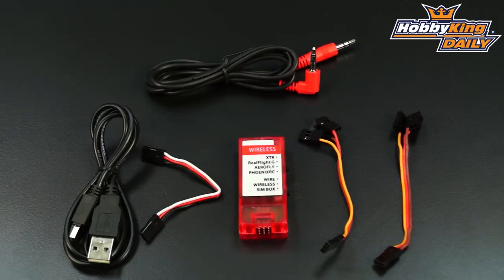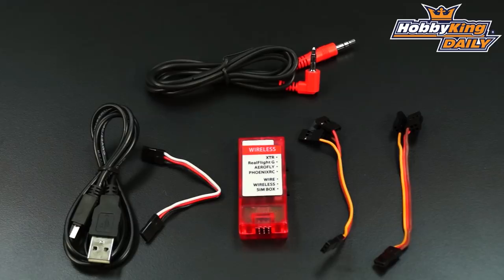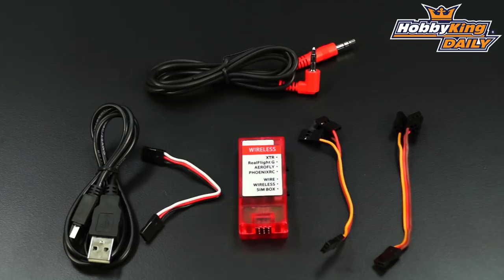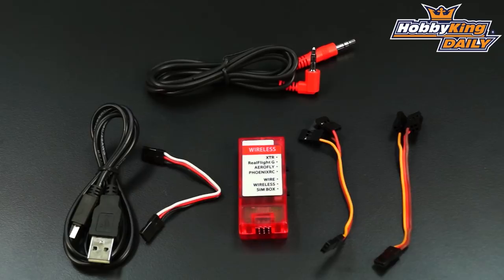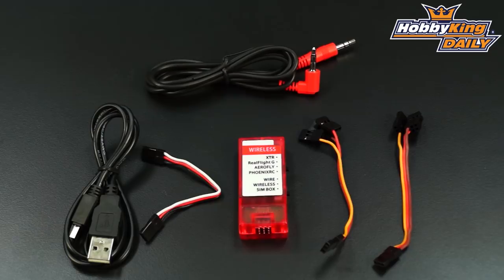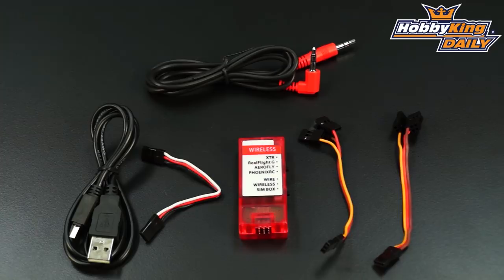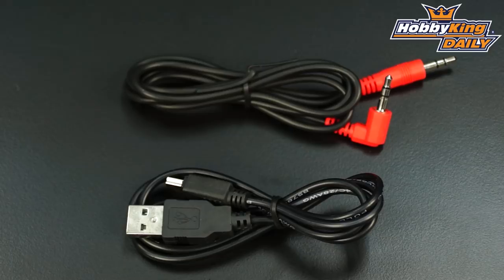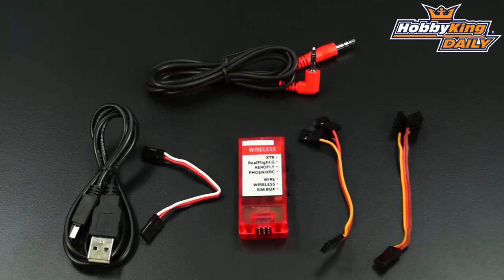HobbyKing Daily - Simulator Adaptor